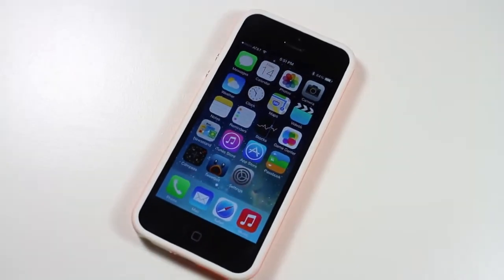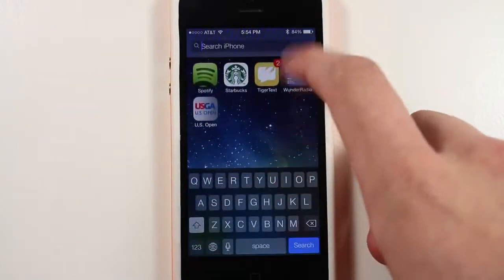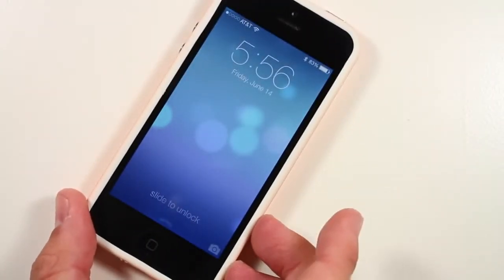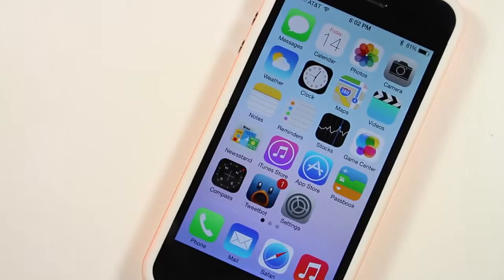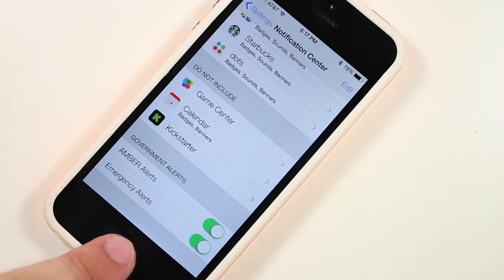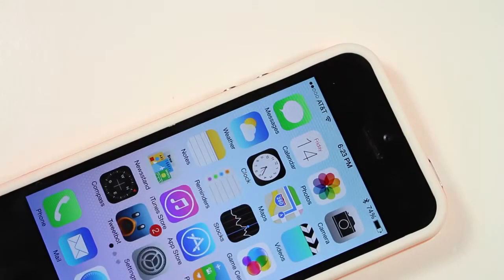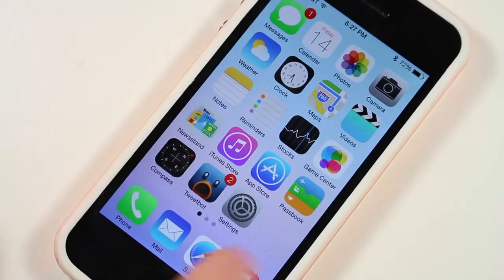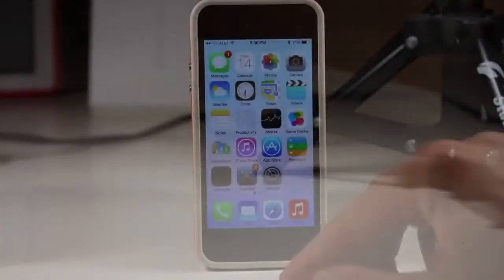Ios 7 Secrets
Share. Add to favorite...